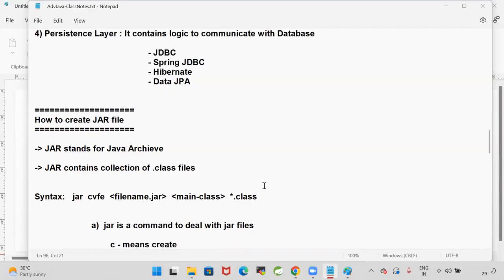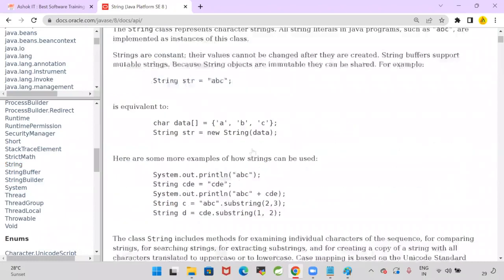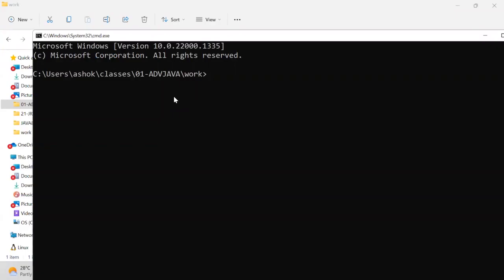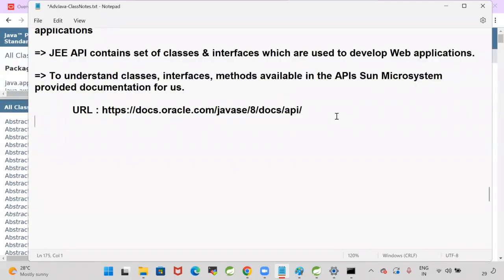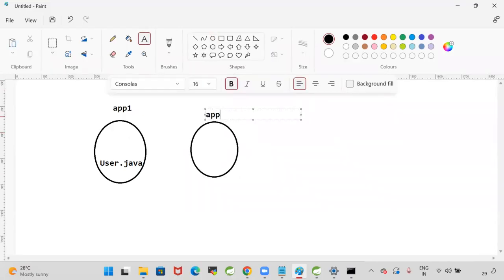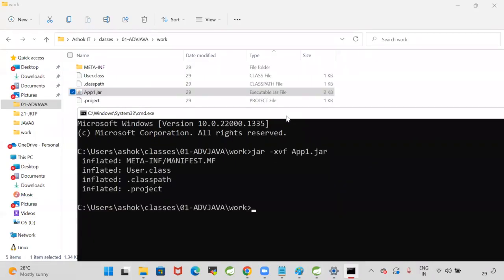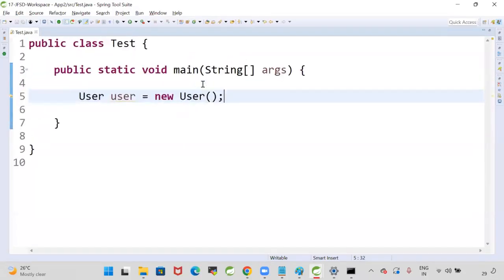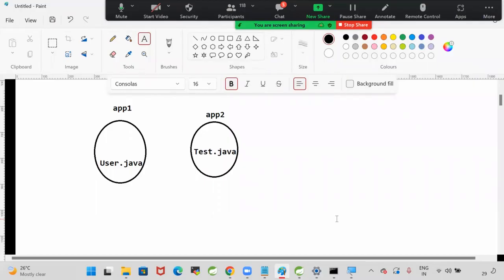Adv JAVA Session 04